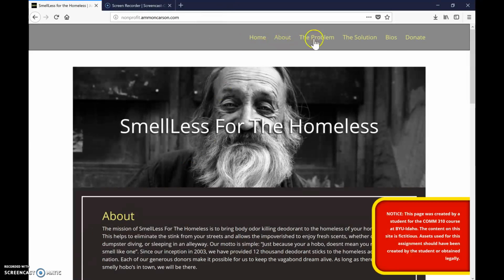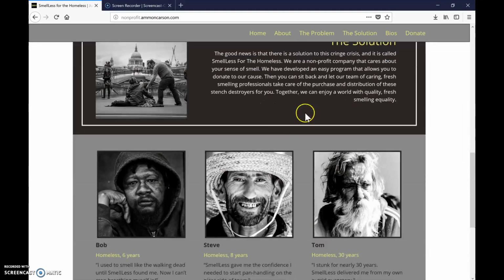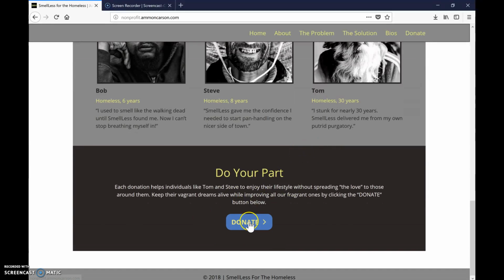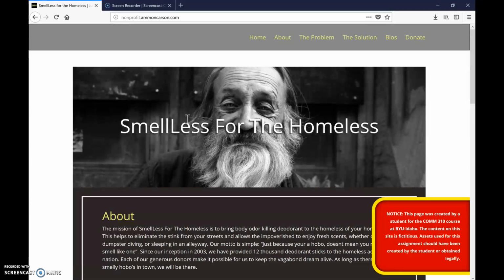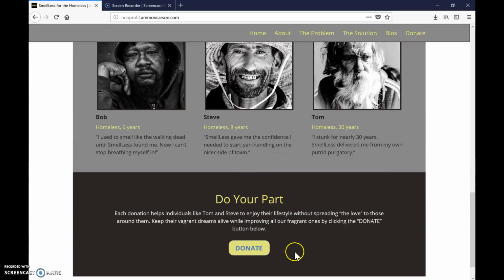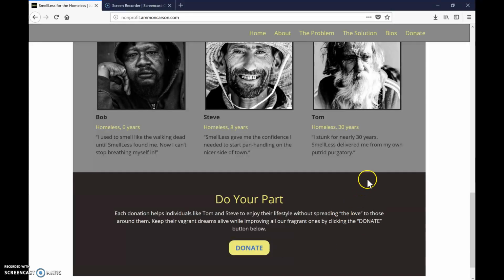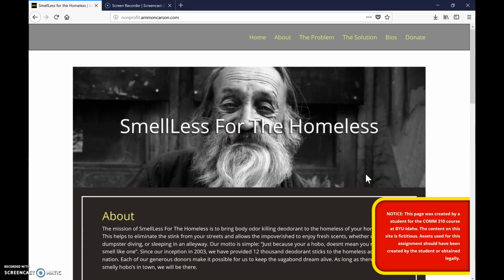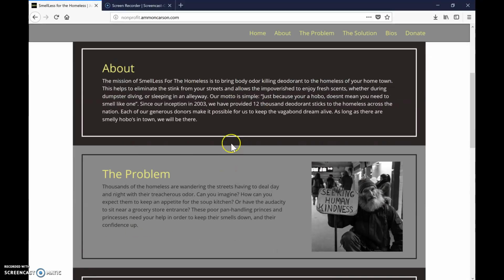SmellLess For The Homeless Presentation